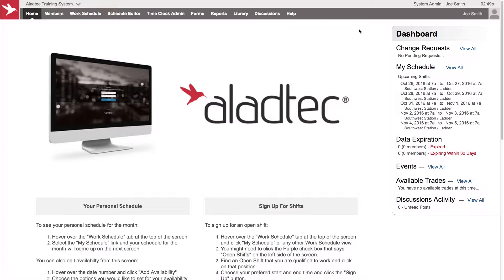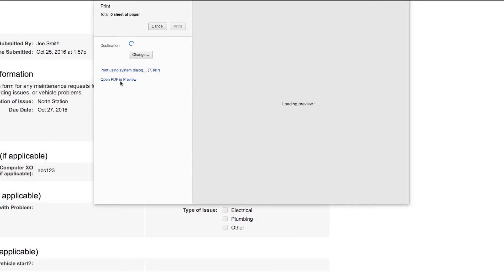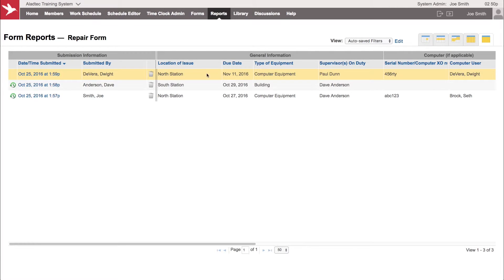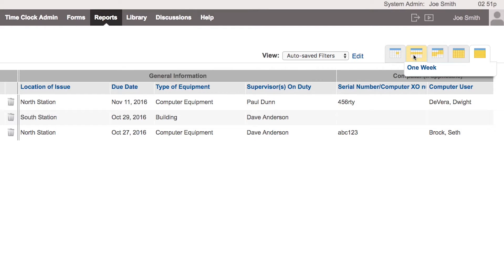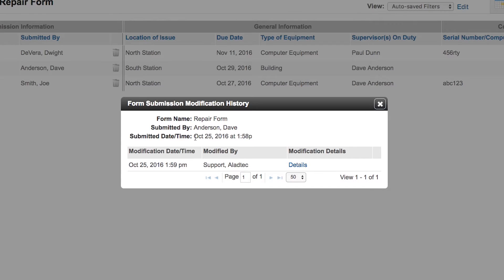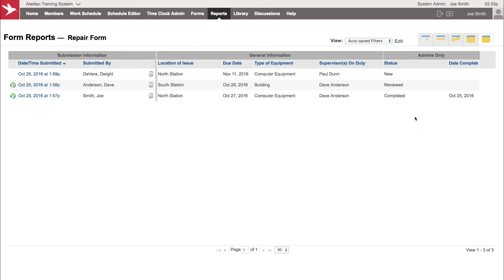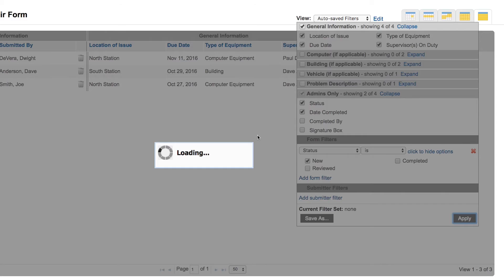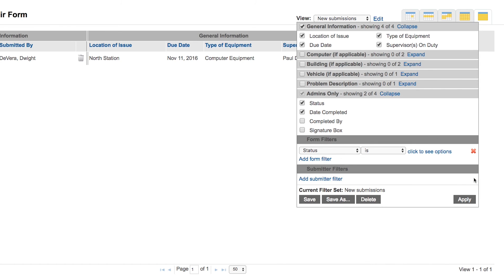Forms Reports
This tutorial covers how to use the Forms Reports in the Aladtec Online Workforce Management and Employee Scheduling Software.